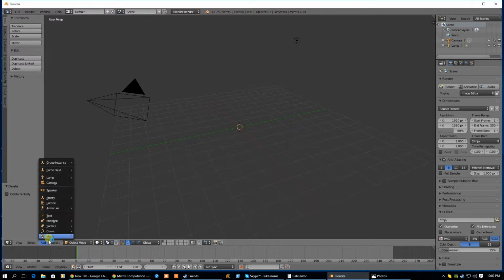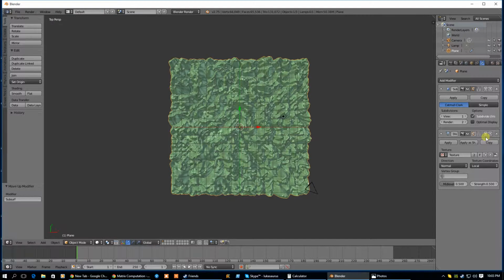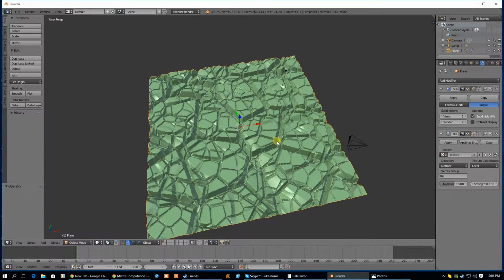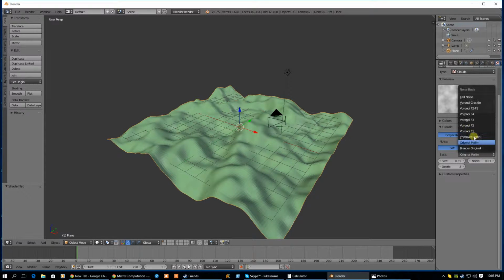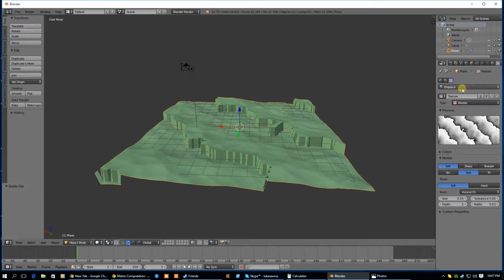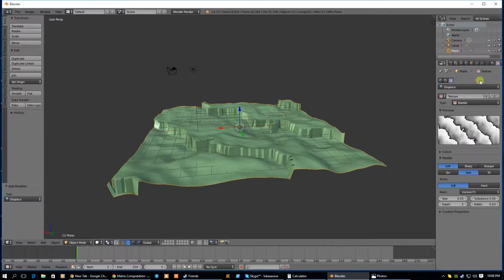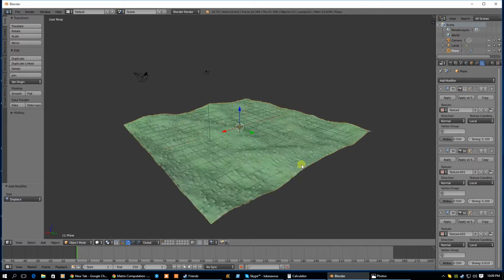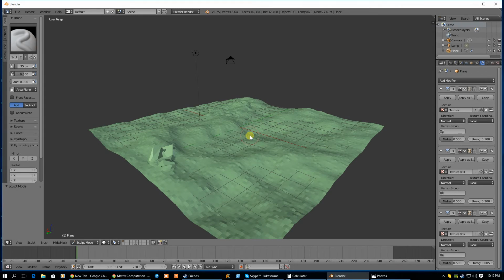Displacement Mapping & Noise Generation